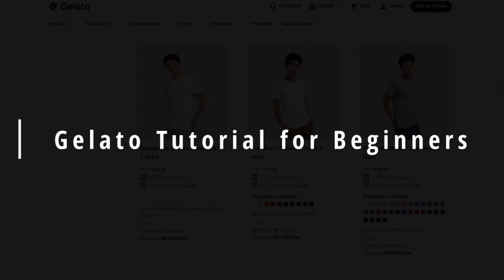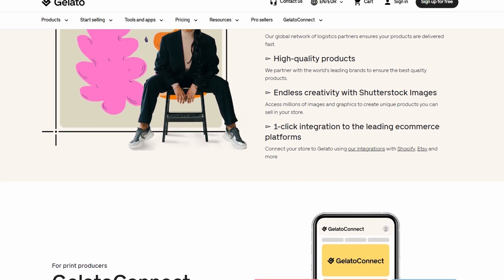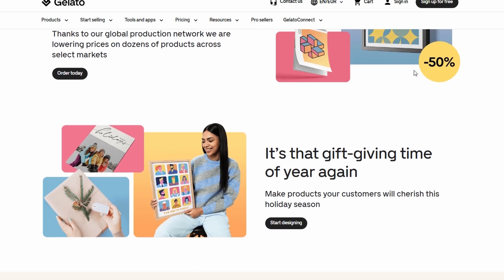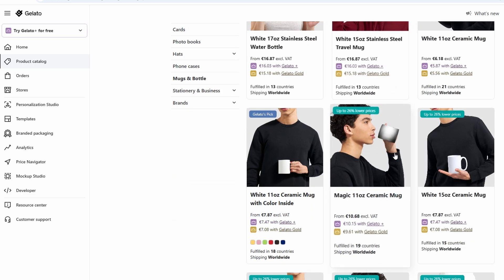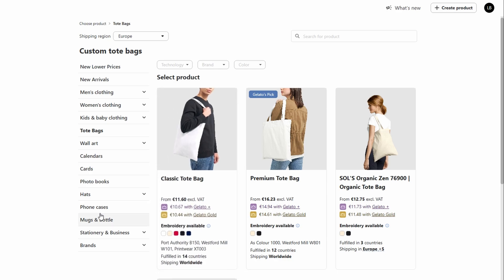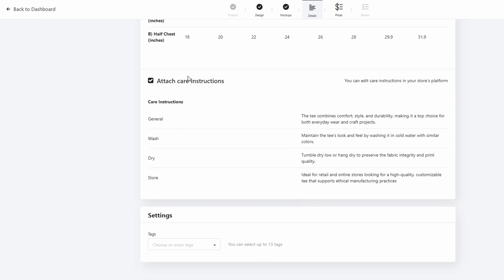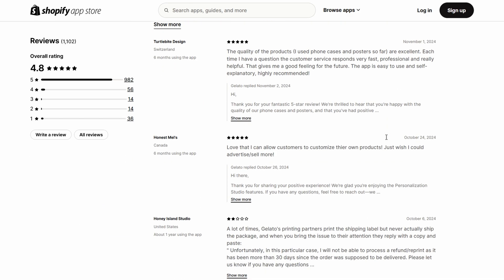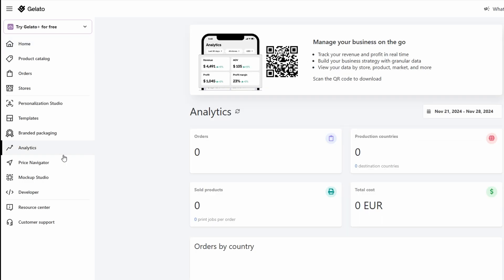Gelato Tutorial For Beginners 2025 - How To Use Gelato Print On Demand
In this informative video, viewers will be guided through a comprehensive step-by-step tutorial on utilizing Gelato's print-on-demand services. Designed specifically for beginners, this tutorial will cover everything from setting up your account to creating and customizing your first product. Join us to unlock the potential of Gelato and elevate your print-on-demand experience.

May include gelato tutorial for beginners print on demand